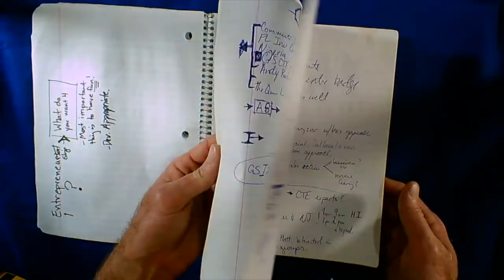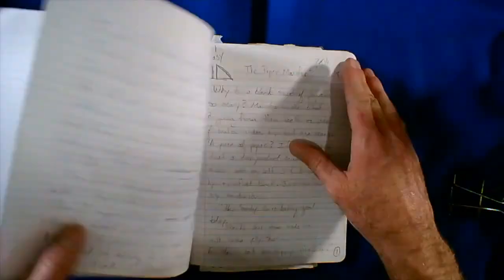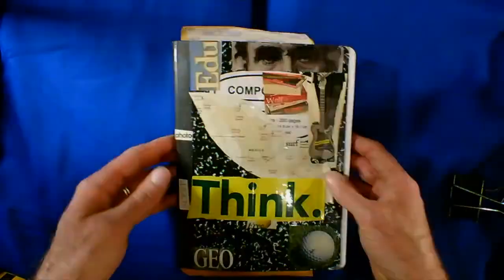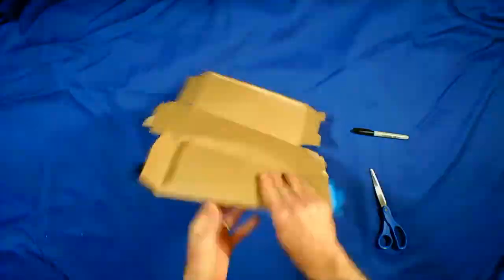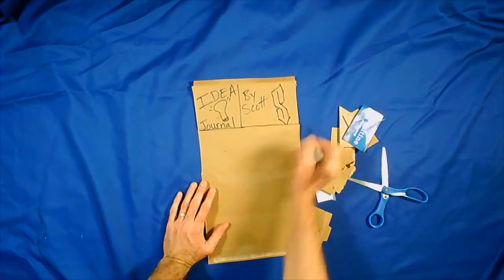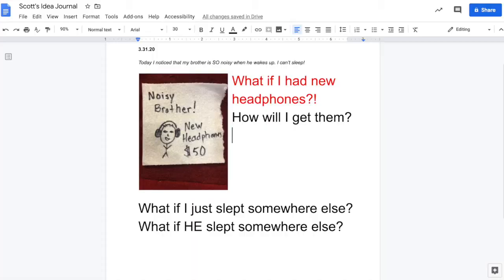How to Create an Idea Journal (Youth Entrepreneurship)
The Idea Journal provides an organized path through the entrepreneurial process. It's a guide for thinking and space for free expression, as all good entrepreneurs have to find a way to record their thoughts and ideas.